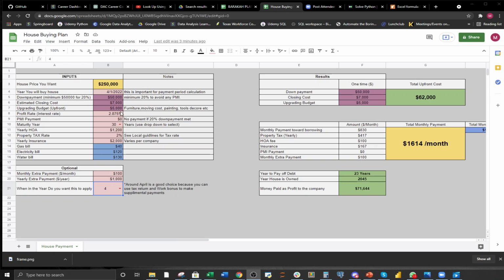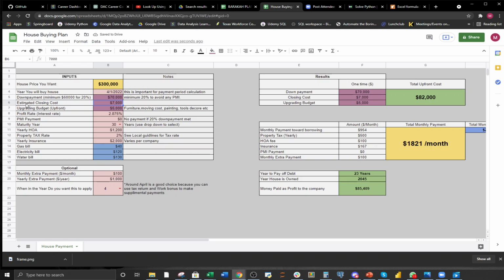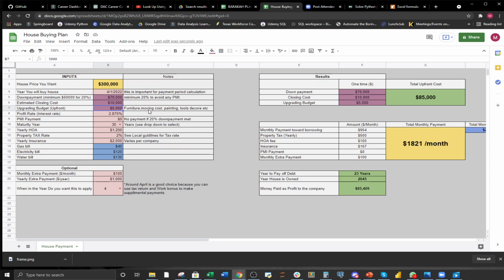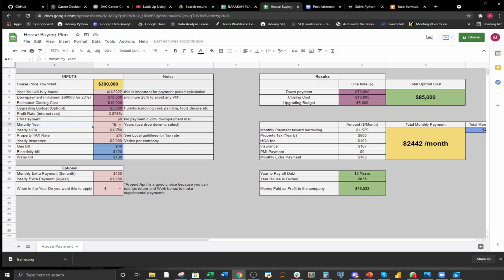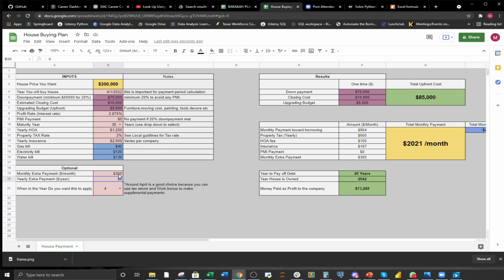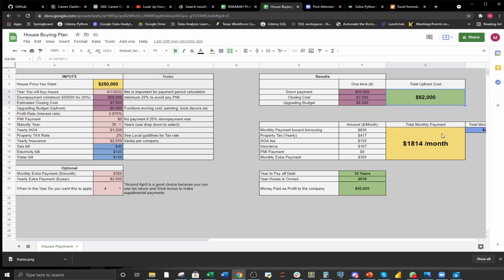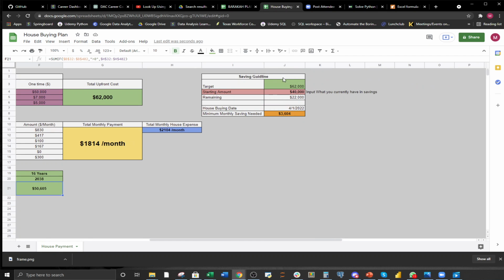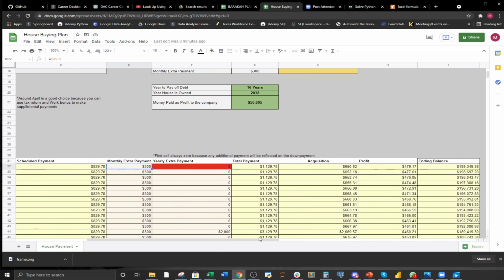HOUSE PAYMENT PLANNING SPREADSHEET